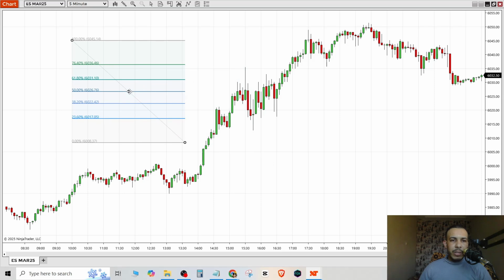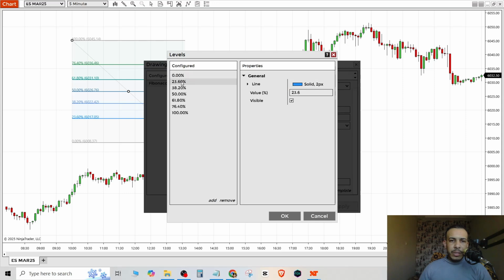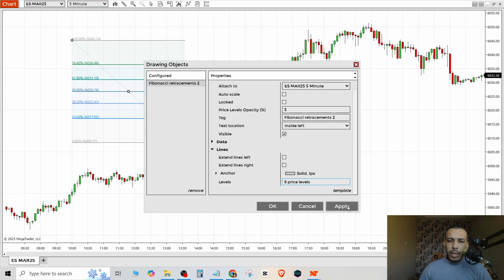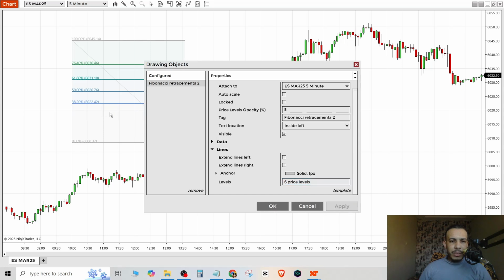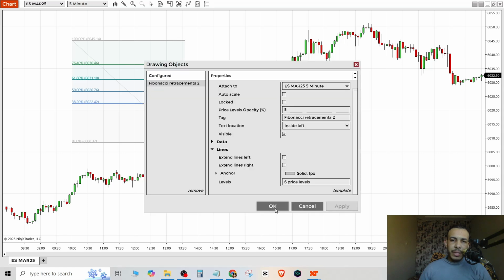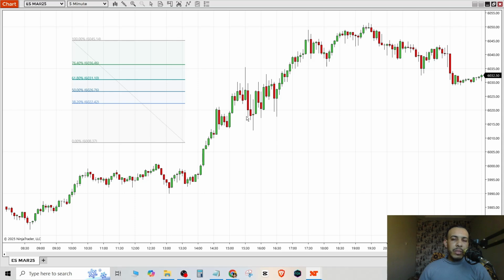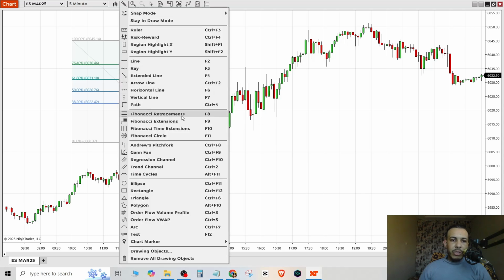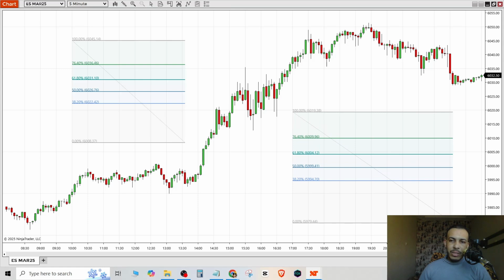How to Remove Fibonacci Levels in NinjaTrader Completely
Learn how to completely remove Fibonacci levels in NinjaTrader. This tutorial shows you how to clear all default and custom levels for a cleaner trading experience. Watch now to customize your charts effortlessly!